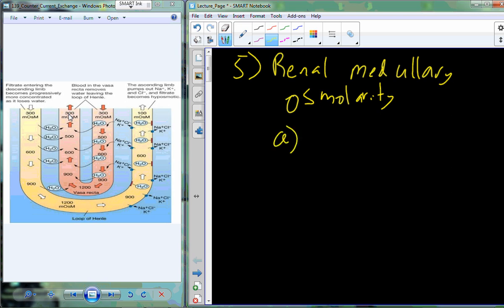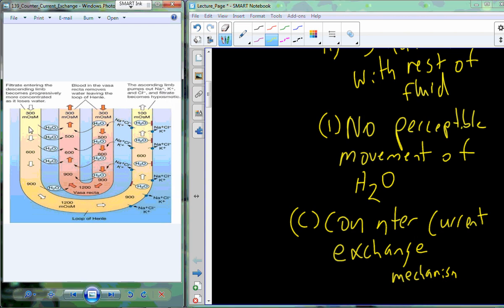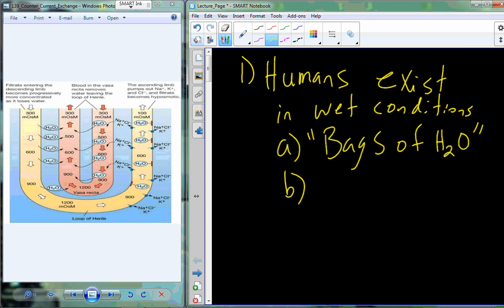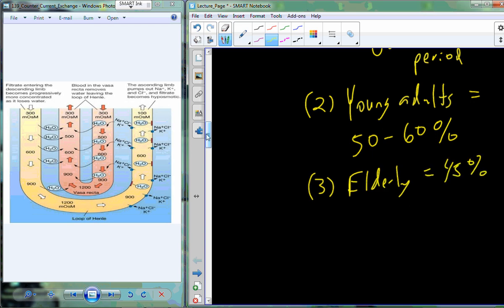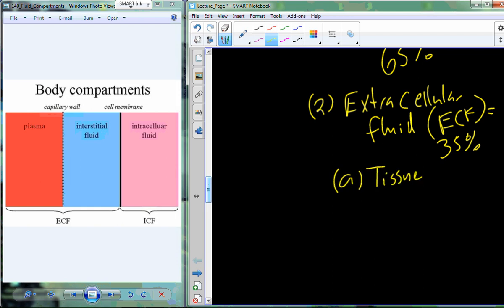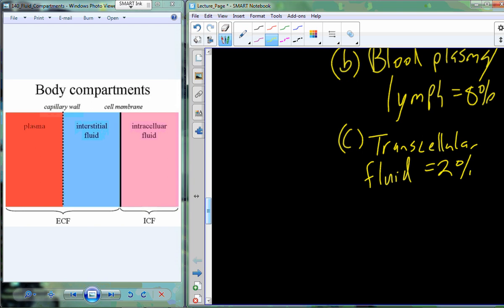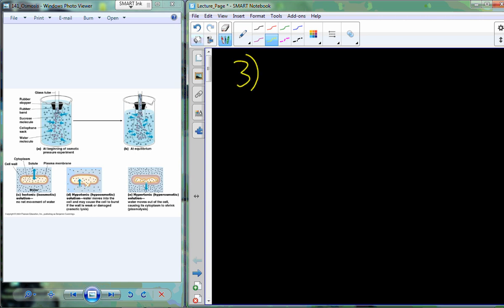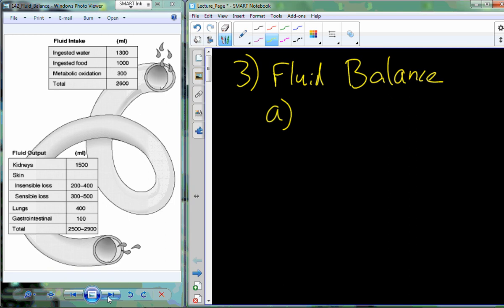Lecture 32 A&P II - Fluid Balance (Chapter 24)